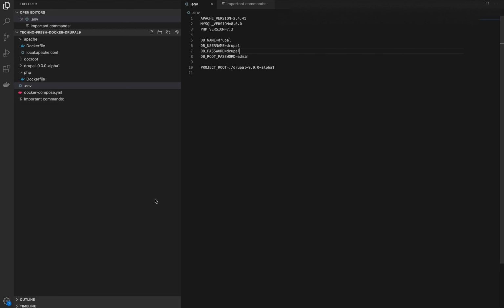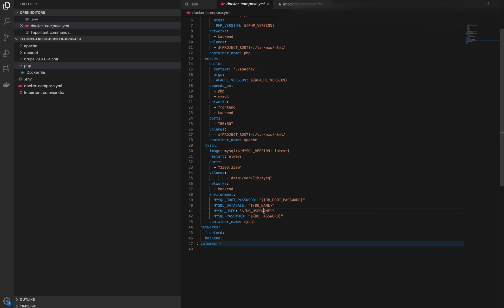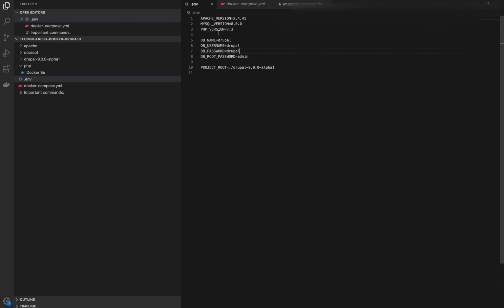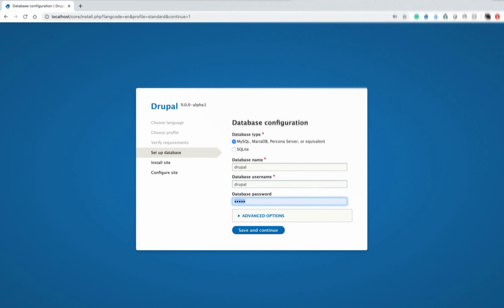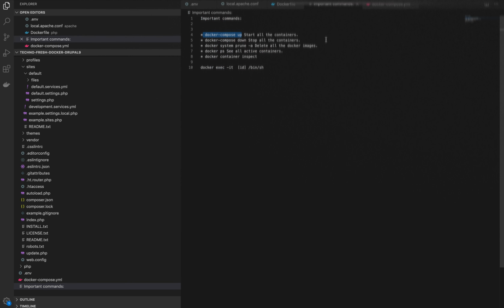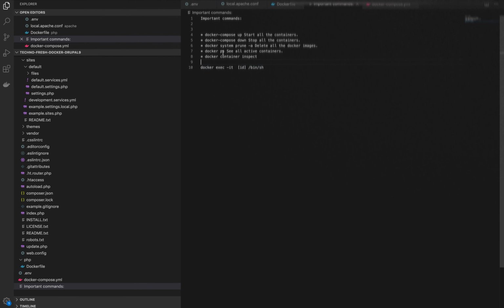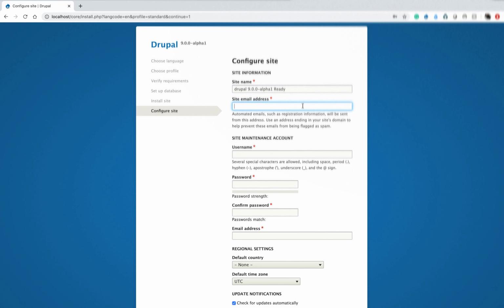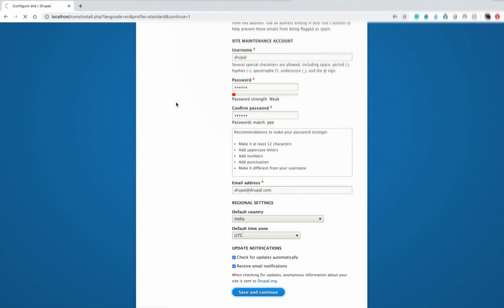Docker with Drupal 9 ready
Docker configuration for apache, MySQL, PHP